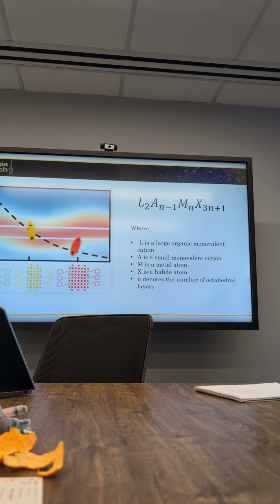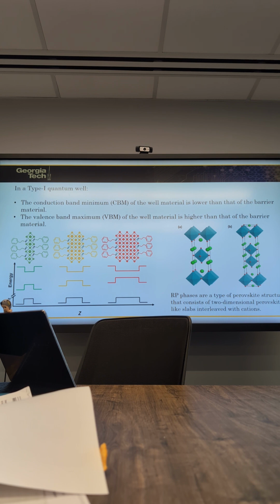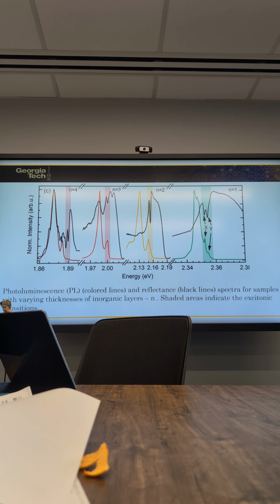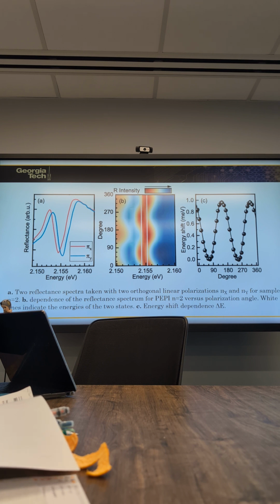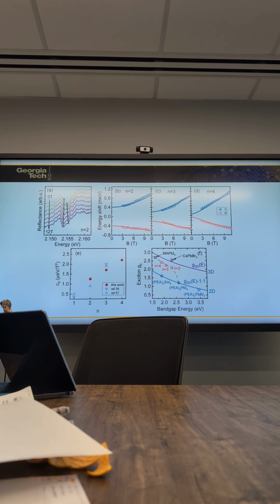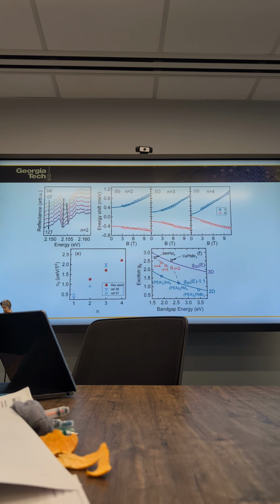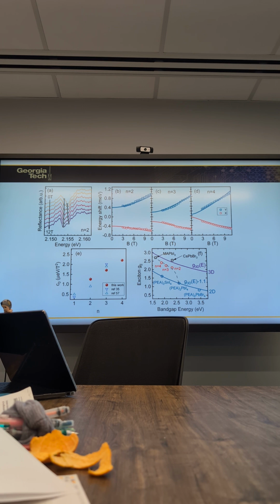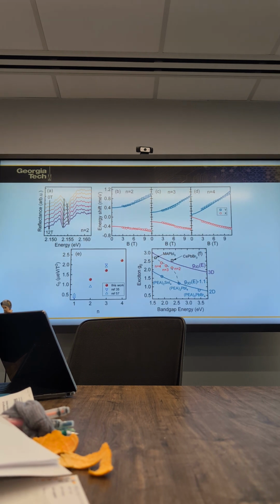Paper 7: 2-D perovskites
done by Oscar